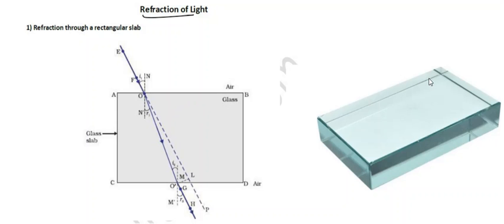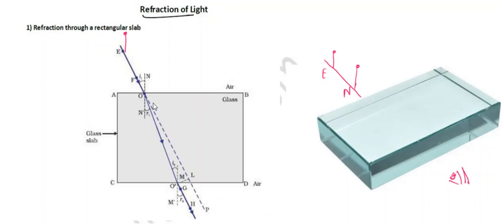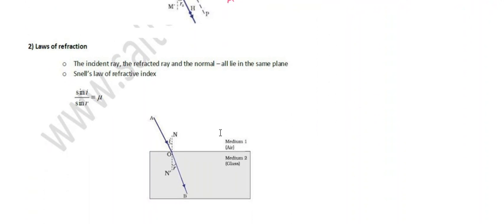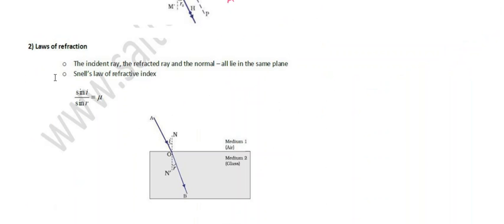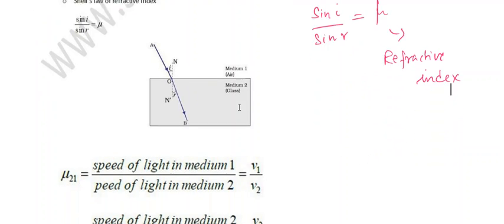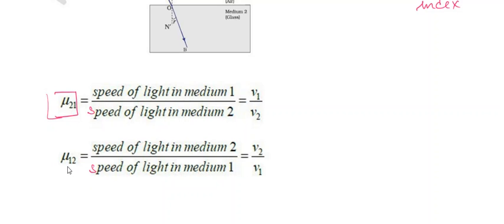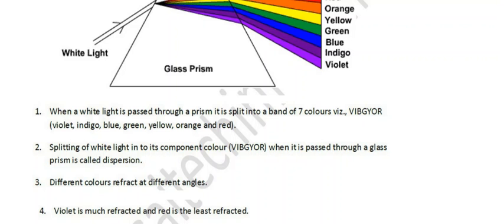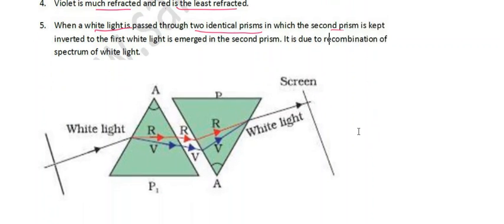Refraction of light by a glass prism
Refraction of light by  a glass prism, light, class 10 science, physics